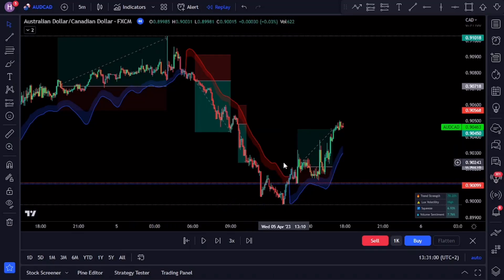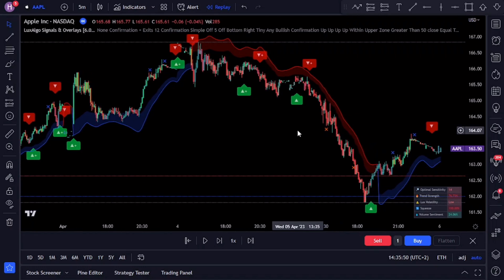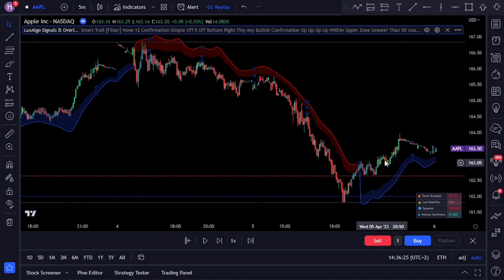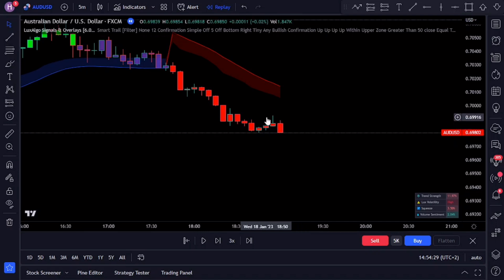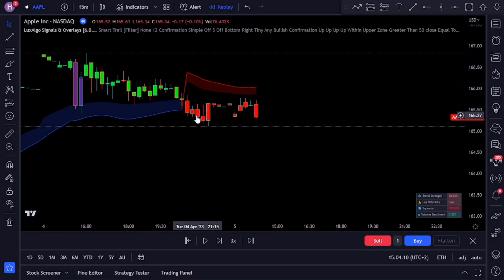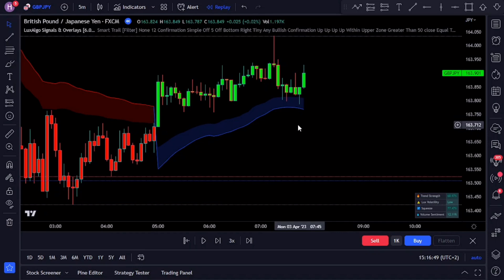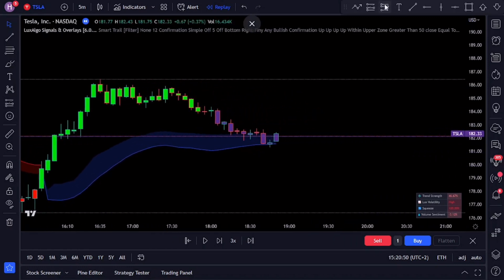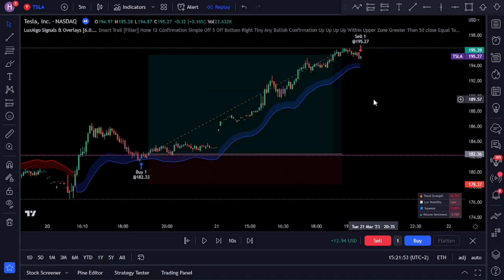Lux Algo Premium | THIS IS The Most Powerful LuxAlgo Scalping Strategy Ever!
Discover the ultimate trading edge with our detailed guide on the Lux Algo Premium and Lux Algo Strategy!  Unlock your trading potential and skyrocket your profits by learning how to effectively use these powerful tools.

In this video, we dive deep into the world of Lux Algo Premium, a cutting-edge indicator suite designed to revolutionize your trading experience. Learn how to navigate the Lux Algo Strategy, an innovative and highly-effective trading method that can help you make smarter, more profitable decisions in the market.

📈 Link to TradingView for charting and adding the indicators mentioned in this video

📊 Backtesting App I use in my videos.